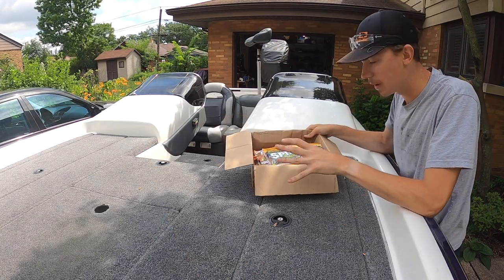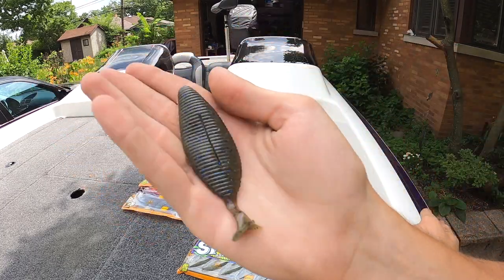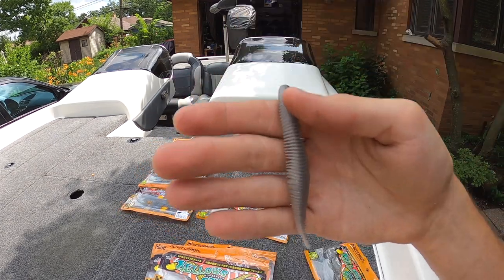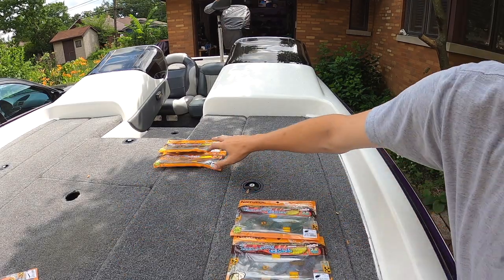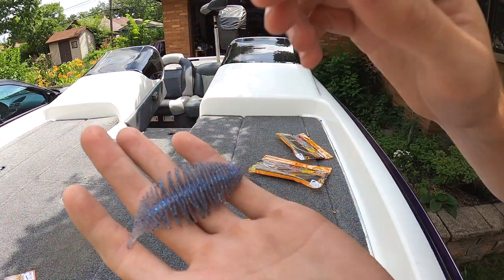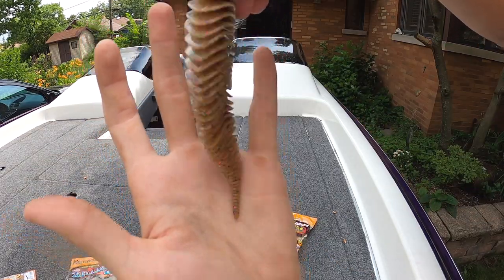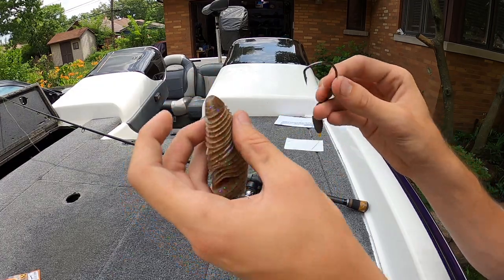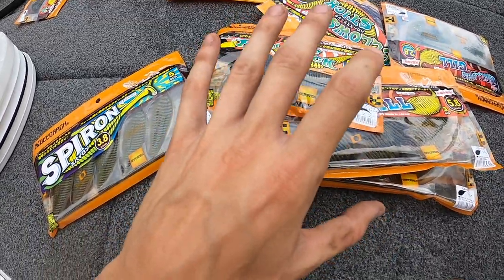How To: Rig Geecrack Bellows Gill!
bait feature, Geecrack baits.